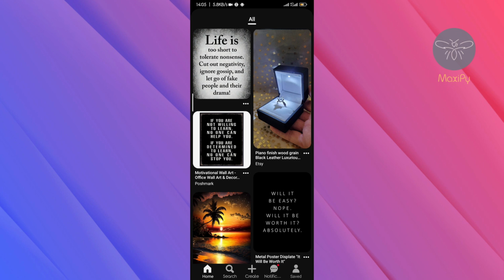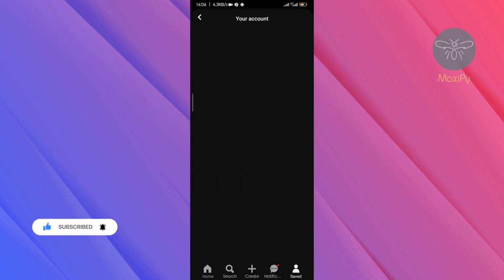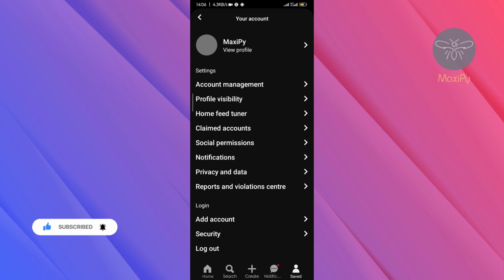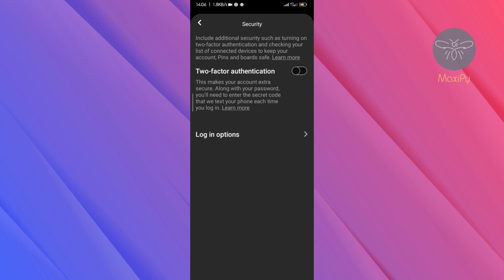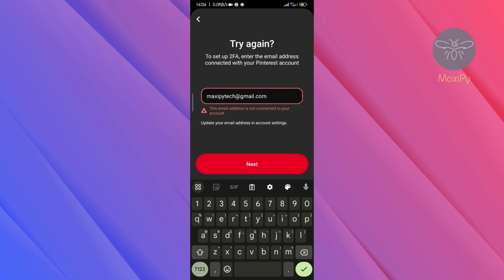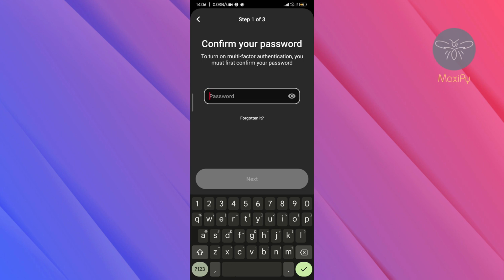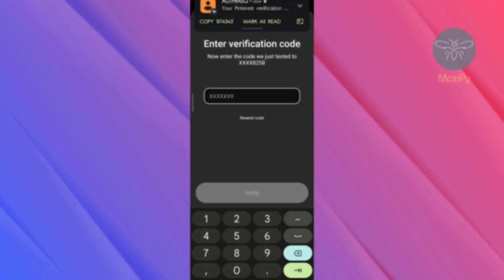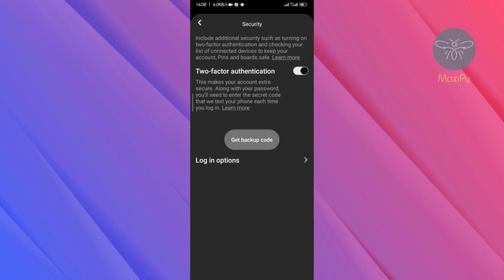How to Secure Your Pinterest Account with 2FA: Ultimate Hack Prevention Guide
Protect your Pinterest account from hackers with this easy-to-follow tutorial on enabling two-factor authentication (2FA).
 Learn step-by-step how to add an extra layer of security to your account and keep your pins, boards, and followers safe. Discover why 2FA is essential for online safety and how it can protect you from unauthorized access.